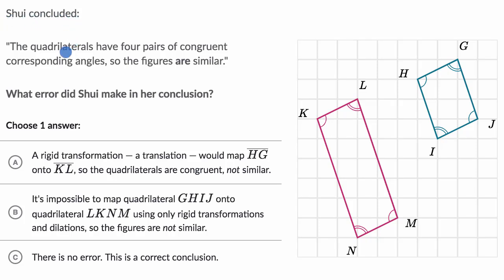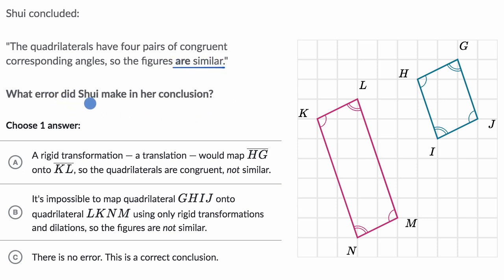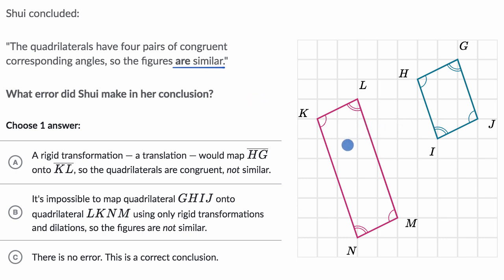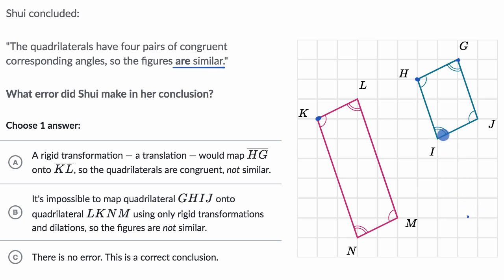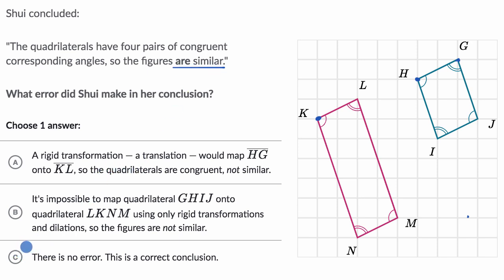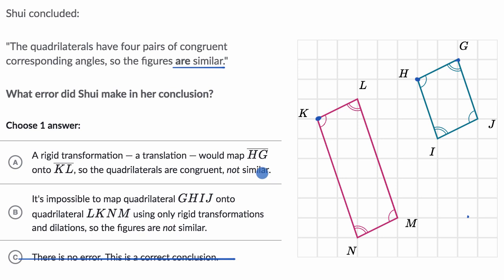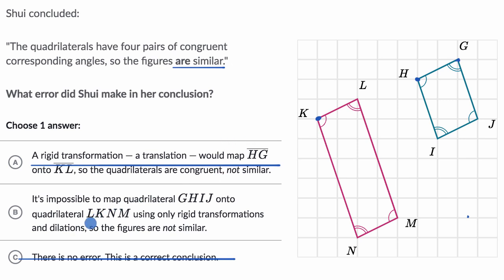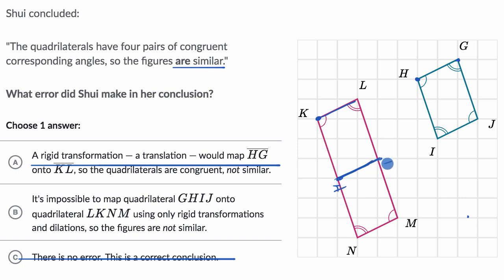Similar shapes & transformations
Given a pair of polygons, reason about whether or not they are similar in terms of rigid transformations and dilations.